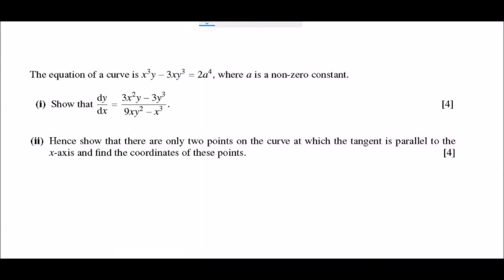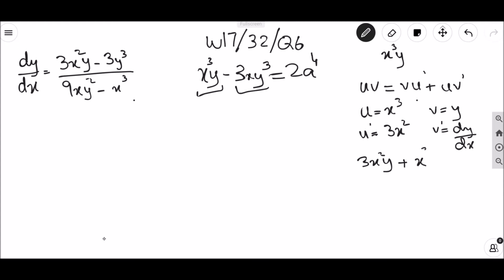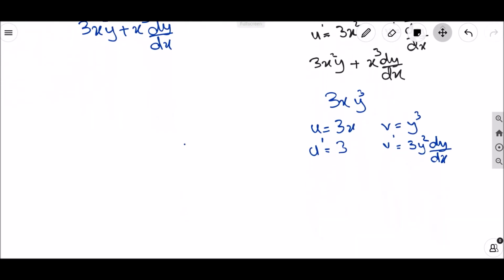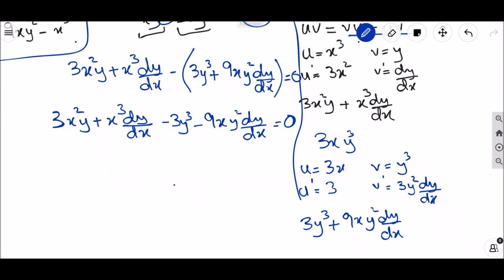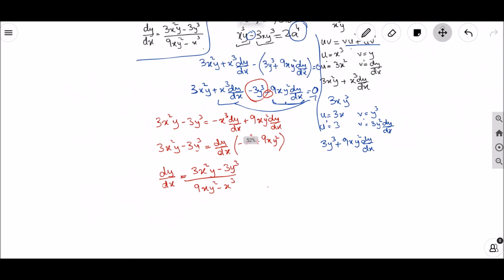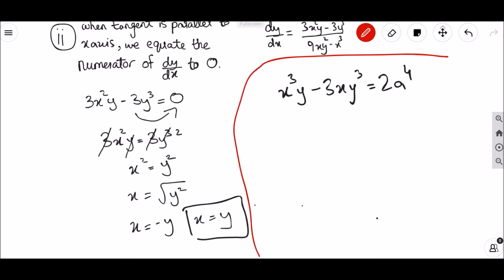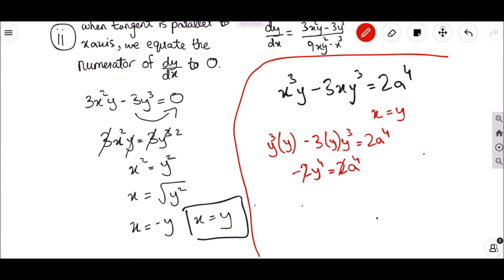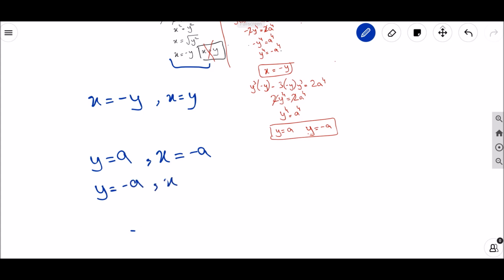A level pure maths|9709 October November 2017| Paper 32 Question 6 (w17/32/q6)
Worked Solution  A level Mathematics 3
9709 Winter 2017 Paper 32 Question 6